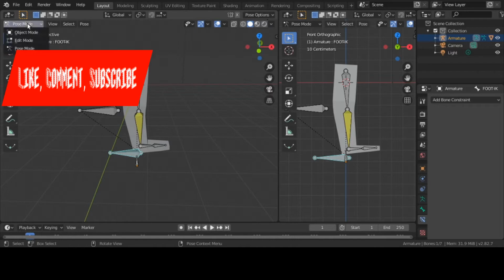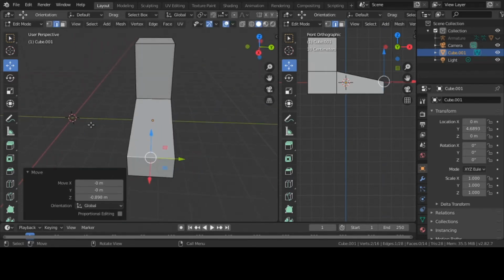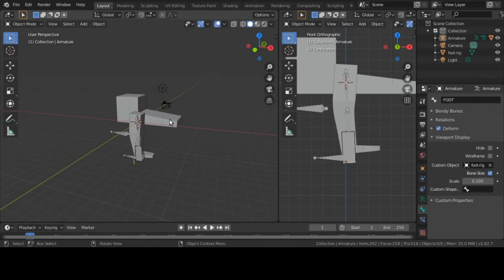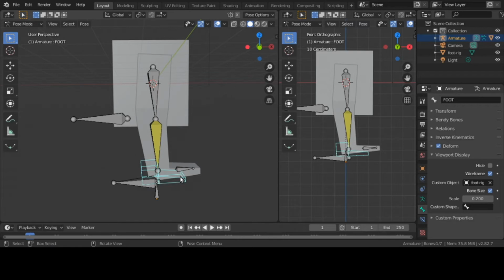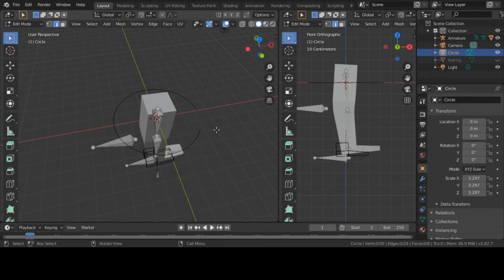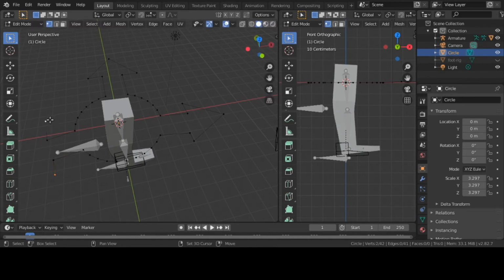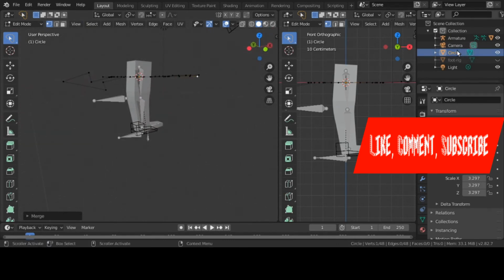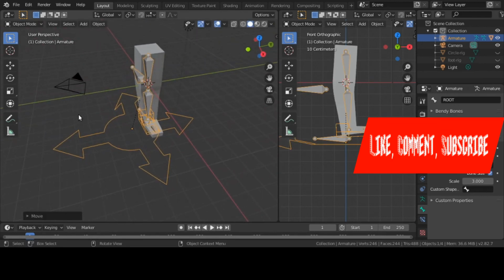Blender Make Create Custom Bones: Baltimore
Rigging is the process of creating guides for movement in 3D objects. It has its basis in hierarchical relationships between different movements in a human skeleton. What a rig does is define the way the various parts of a model will move in relation to the other parts of a model. Thus rigs are essential constraints to the types of movements different parts of a model can perform. To accomplish this functionality rigs have a highly complex system of hierarchical relationships. Inverse Kinematic target bones guide the bones around them by causing the bones following them to produce the opposite transformations the animator applies to them. Having this capability means that a good rig can be animated using only the target bones to produce movements that without a rig would be highly complex and time consuming.